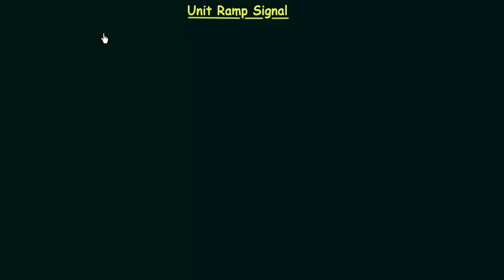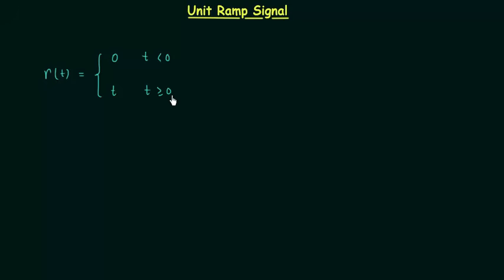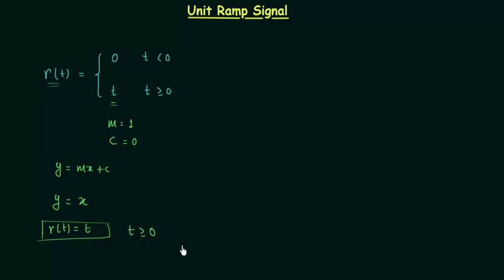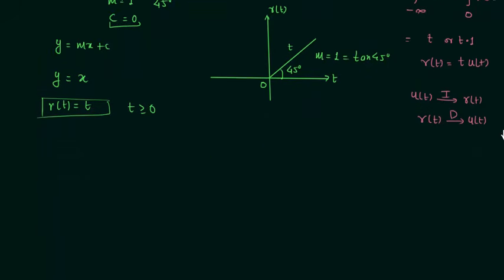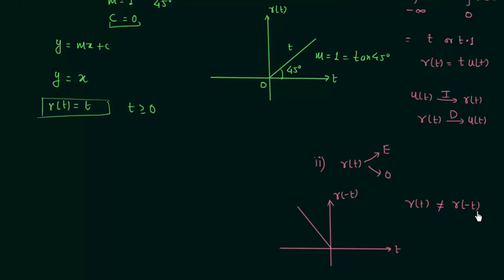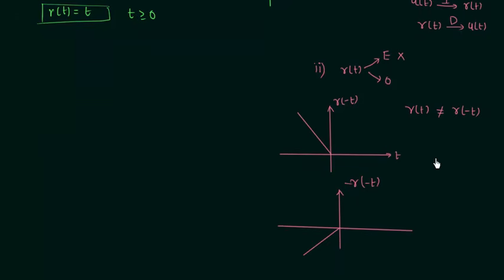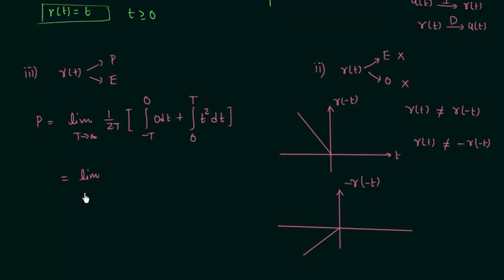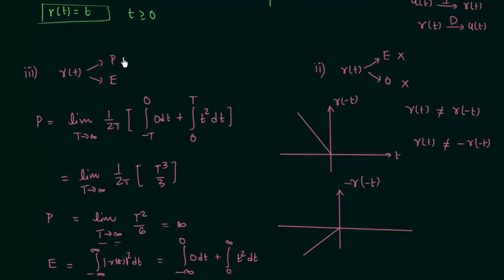Unit Ramp Signal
Signals & Systems: Unit Ramp Signal
Topics Covered:
1. Definition of unit ramp signal.
2. Properties of unit ramp signal.
3. The relation between unit ramp signal and unit step signal.
4. Checking if the ramp signal is an even signal or an odd signal.
5. Checking if the ramp signal is a power signal or an energy signal.